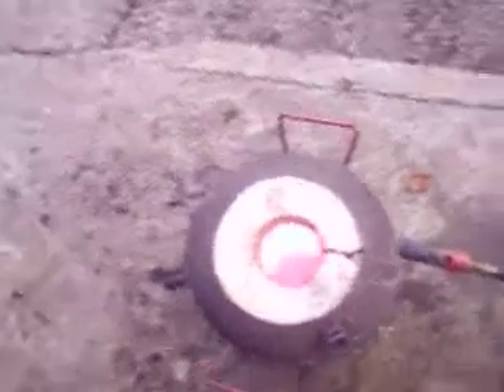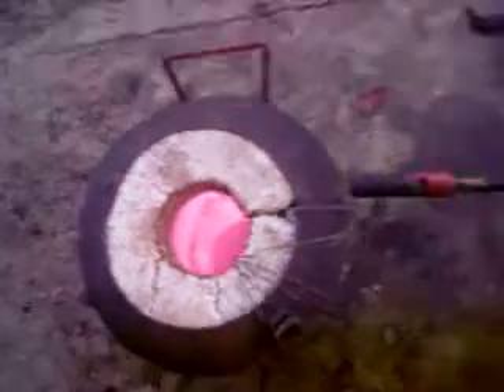Assaying the Gold foils recovered by processing E-Scrap in an AP Tank. Part 8